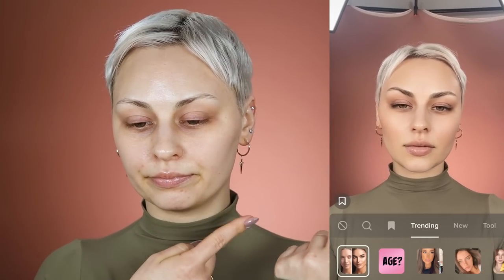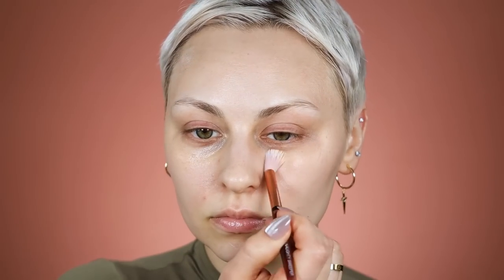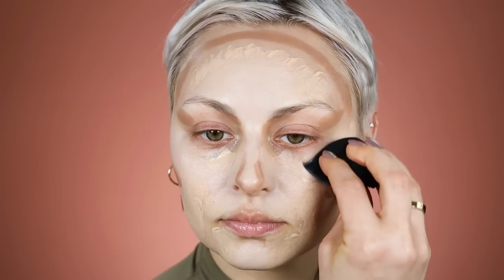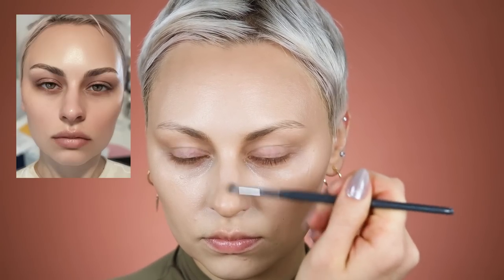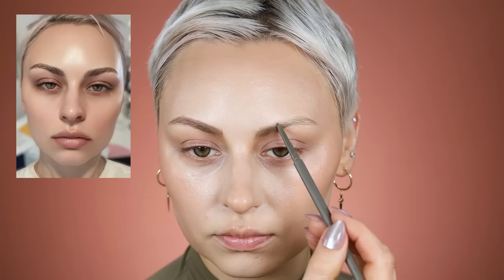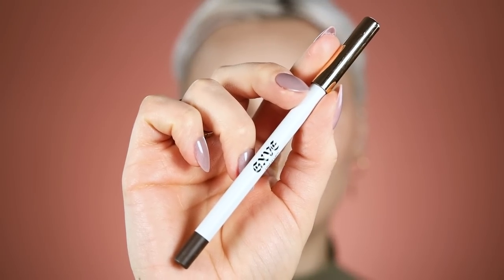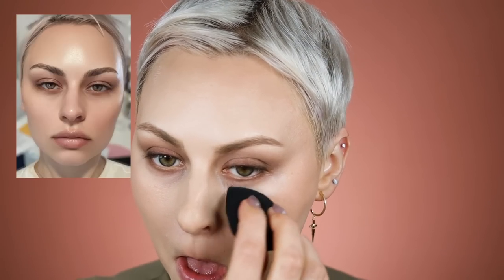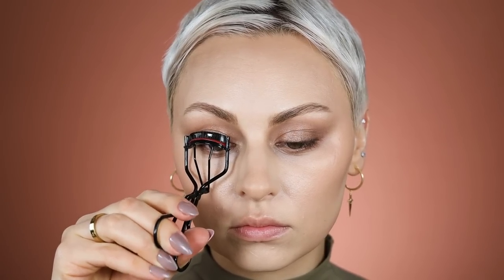look like the bold glamour filter but better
This bold glamour filter is crazy y'all. I don't say y'all. That's how crazy it is. If you're unfamiliar, tiktok has a filter called Bold Glamour that basically makes you look "flawless"...meaning, plastic...🥲 ANWAY. I've received a lot of requests to recreate it with a makeup look SO, here it is. Pretty legit huh? 🙃